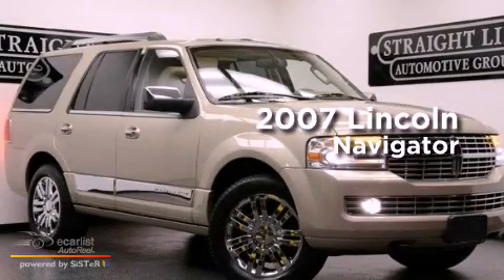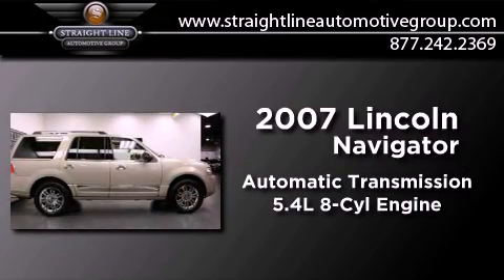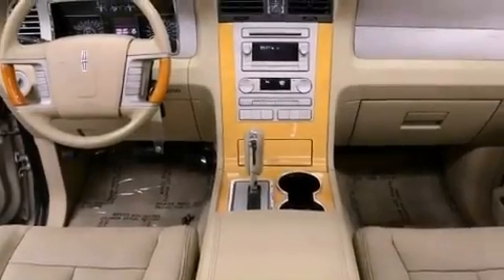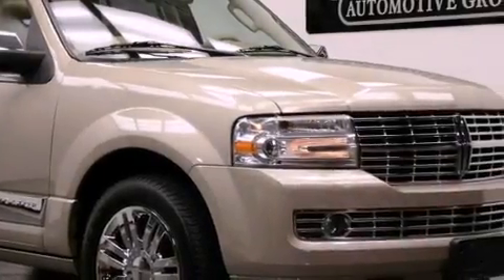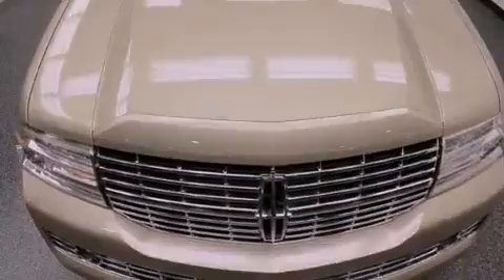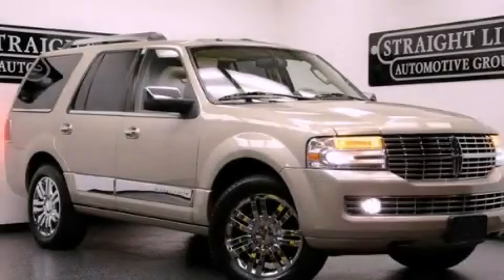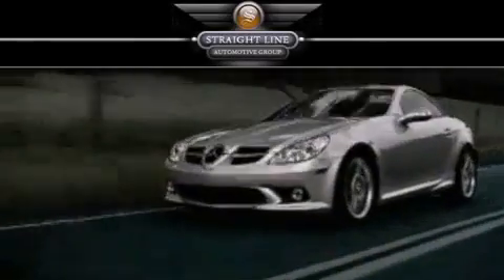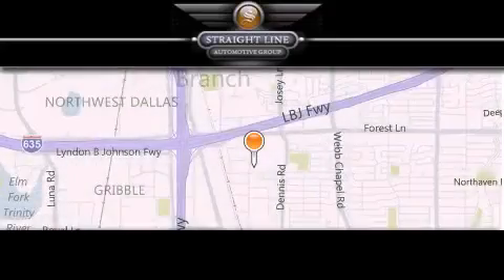Used 2007 Lincoln Navigator Dallas TX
Year : 2007
 Make : Lincoln
 Model : Navigator
 Engine : 5.4L SOHC 3-VALVE V8 ENGINE
 Trans . : Automatic
 Exterior : Other
 Miles : 65,554
 Interior : Other